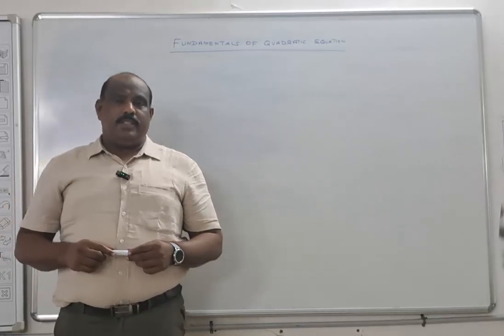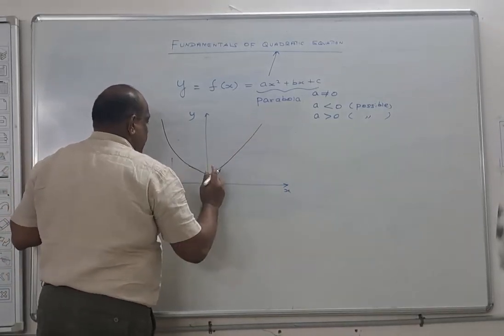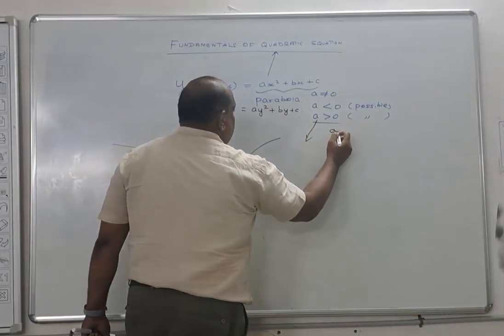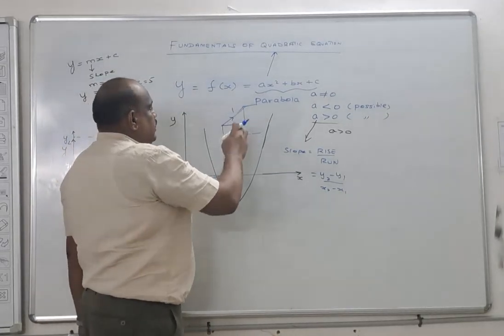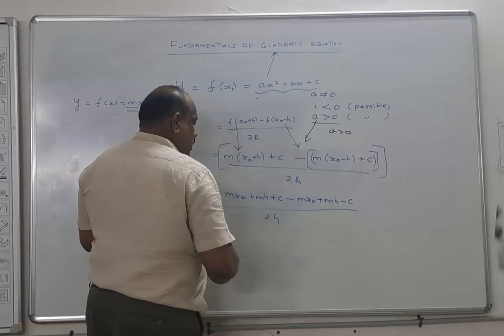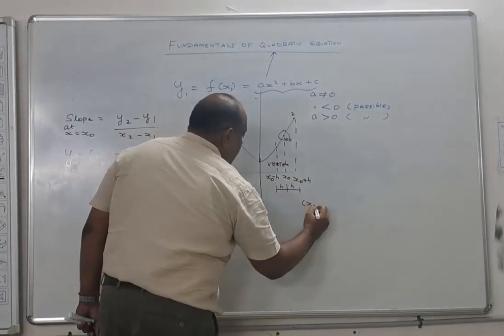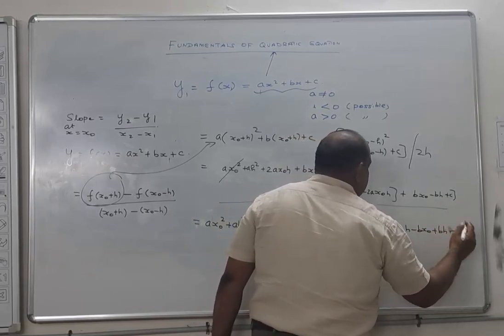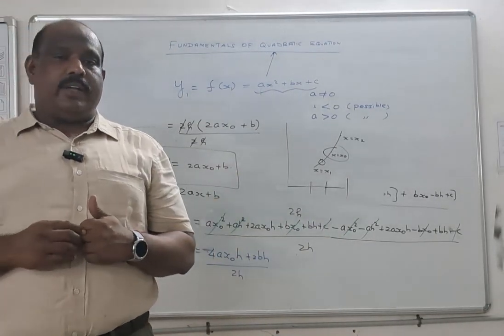Slope of straight line and quadratic equation